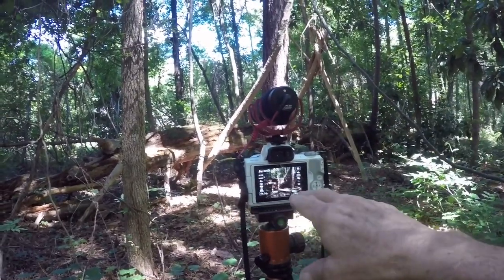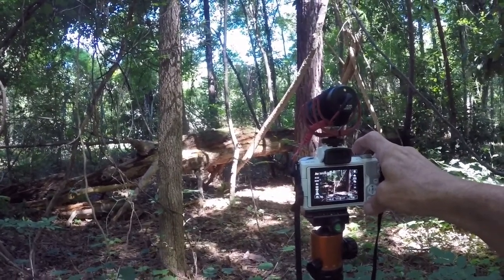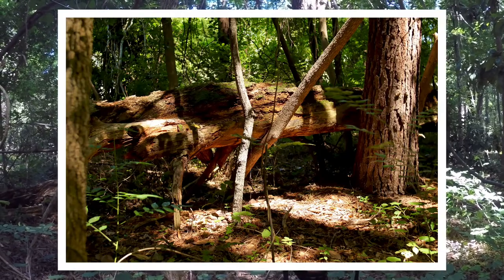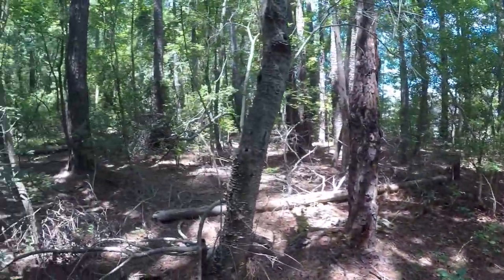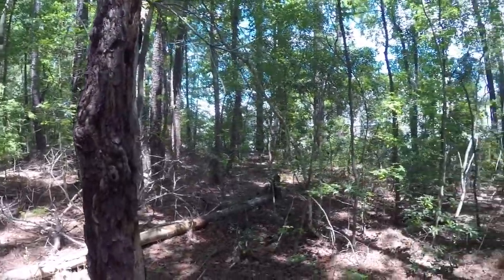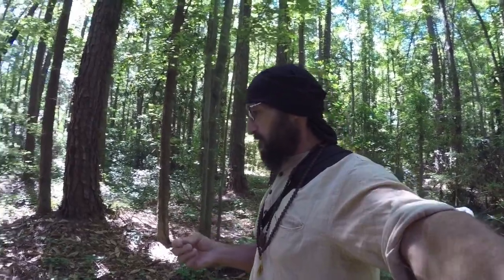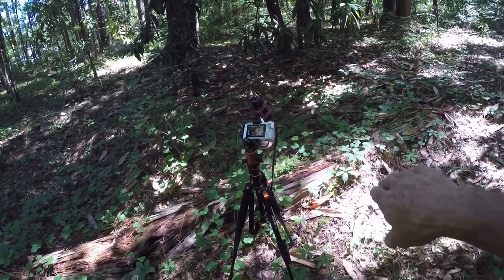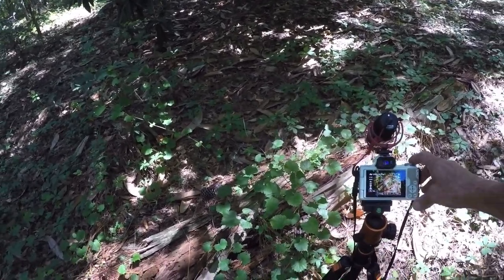POV Nature Photography CanonM50 Viltrox23mm Joilcan81” Tripod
Join me for some POV style Nature Photography with the Canon eos-M50, Viltrox 23mm & Joilcan 81" Tripod